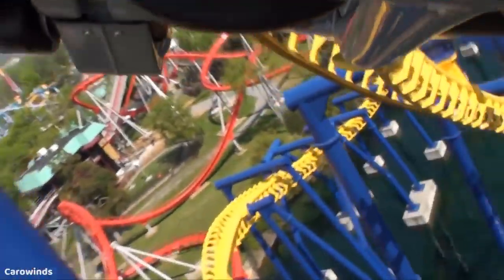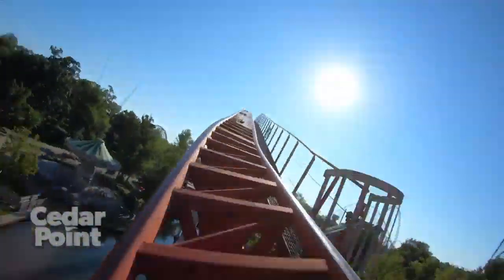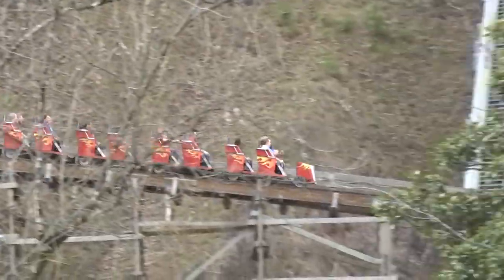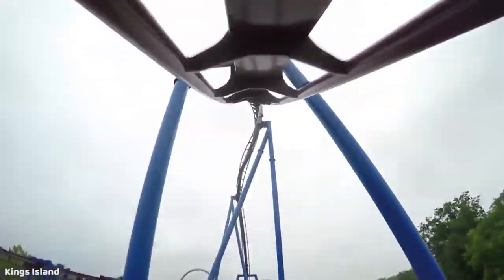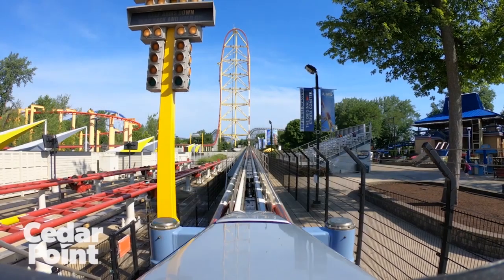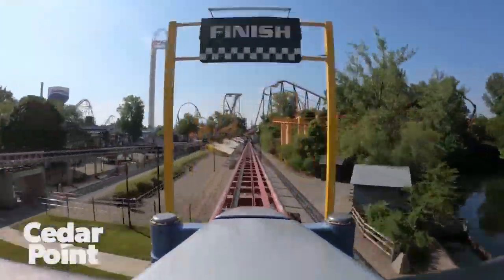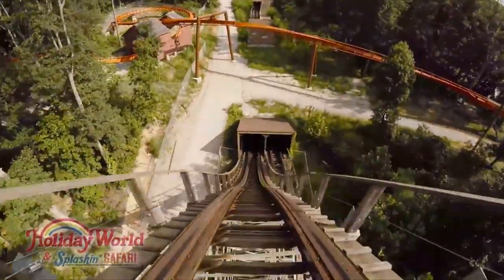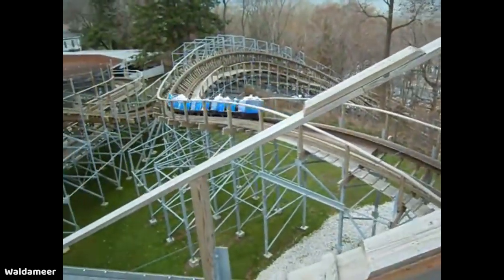Most Intense Coasters I've Ridden!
What are some of the most intense coasters I've currently had the chance to experience? Let's find out!